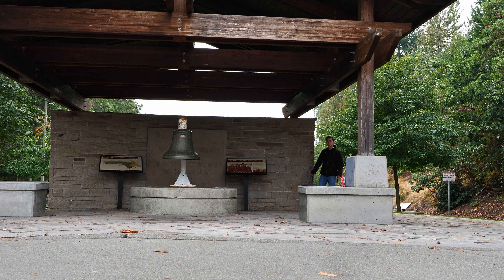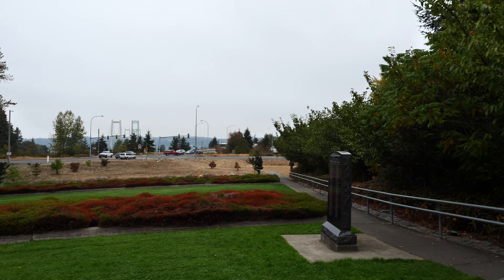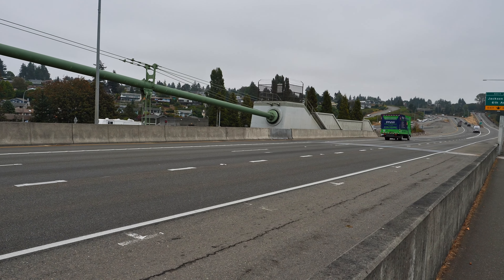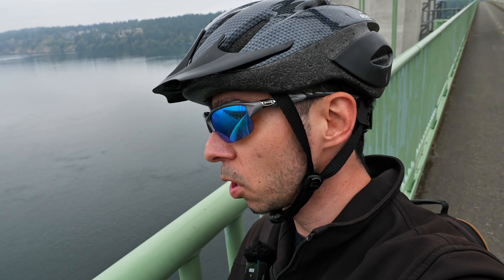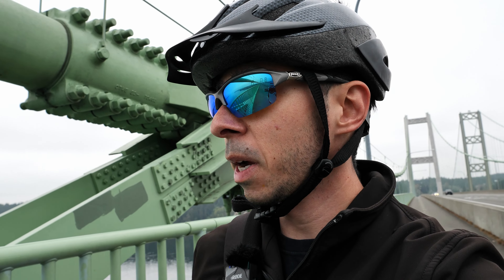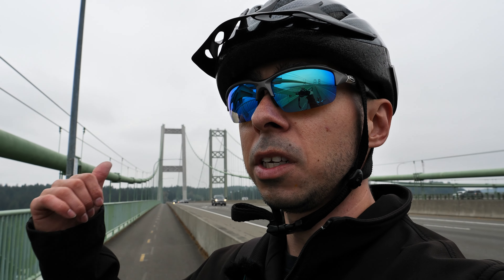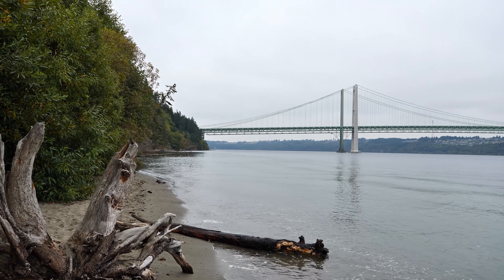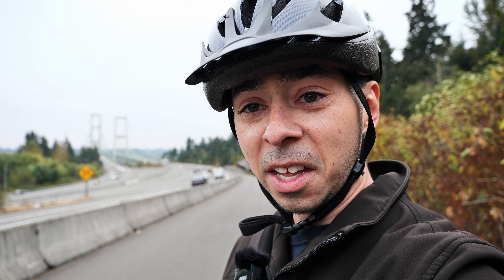Crossing The 5th Largest Suspension Bridge In America On Bike! (Tacoma Narrows Bridge)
Today we cross the Tacoma Narrows Bridge toll free on are bike! Starting off at War Memorial Park we venture from the Tacoma side towards Gig Harbor and It was a quicker trip than I thought it was going to be. I think my favorite part of the trip was seeing all the Steller Sea Lions. We then end the video at the Tacoma Narrows Park on the other side of the bridge. I really enjoyed riding across and will do the ride again on a sunny day so I can see Mount Rainier.

📸Video Title: Crossing The 5th Largest Suspension Bridge In America On Bike! (Tacoma Narrows Bridge)